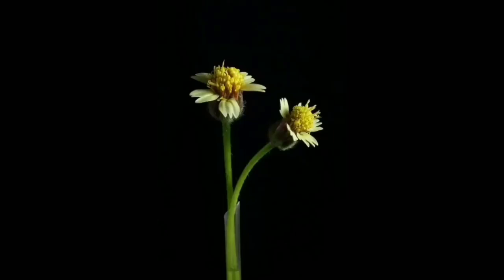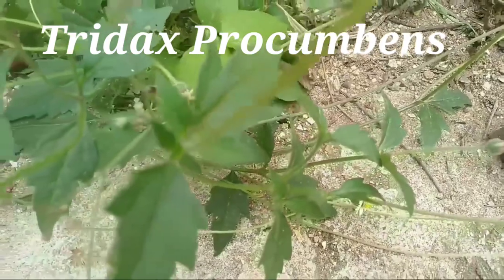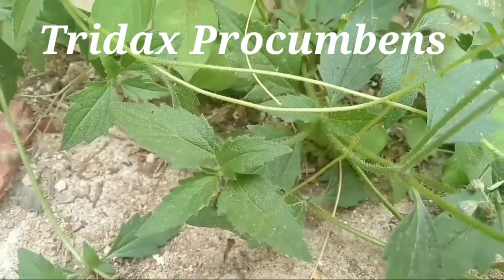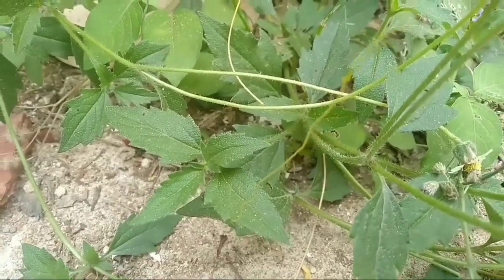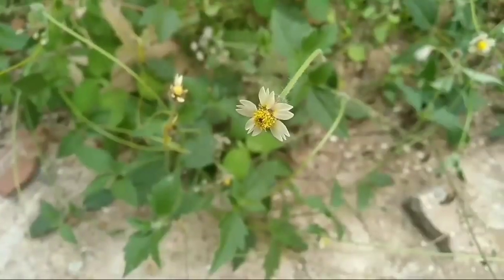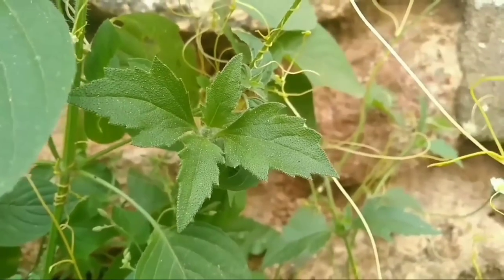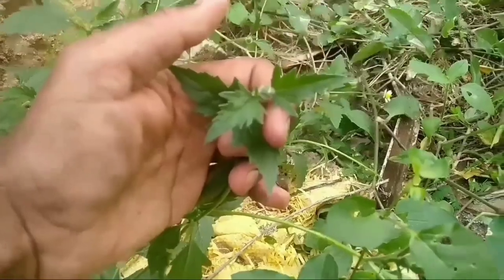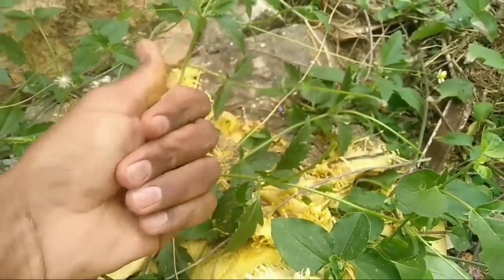How to Use Tridax Daisy Herbal Plant in English | Tridax Procumbens